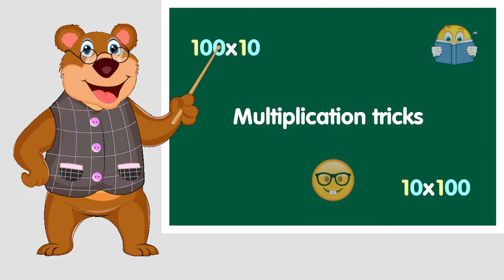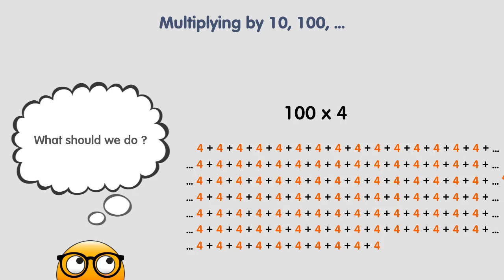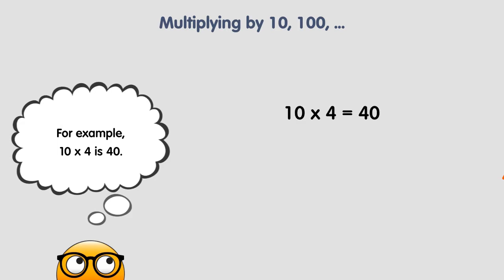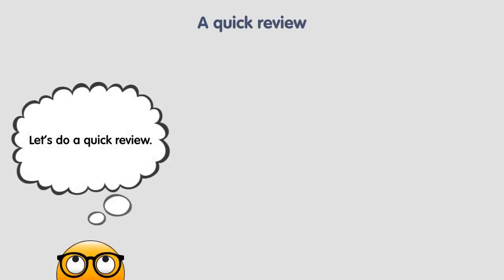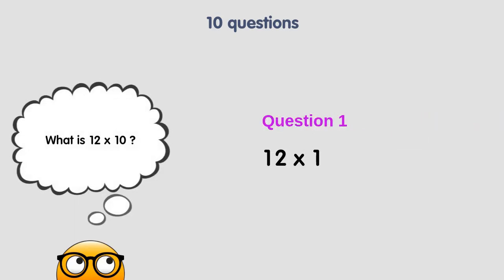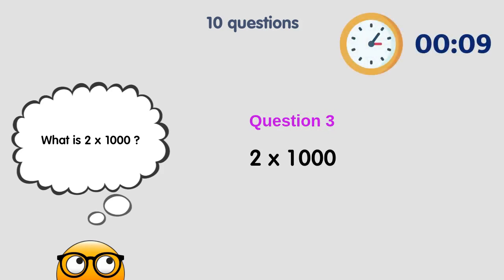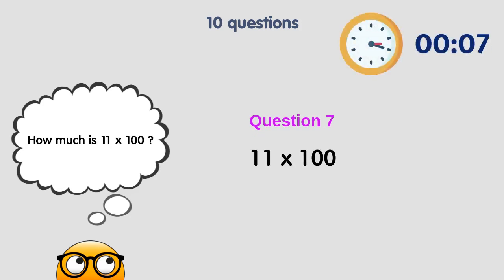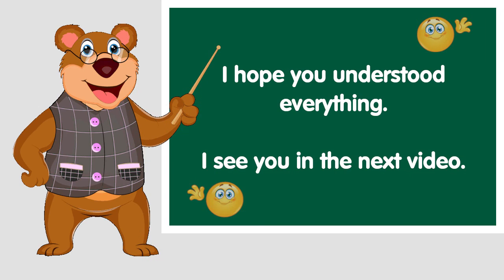MATH TRICK | multiplying whole numbers by 10 | math for kids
Hi kids! In this video you will learn a cool and easy to use math trick that helps you with multiplying whole number by 10.
learn math
learn mathematics
math for kids
multiplying grade 1
multiplying  grade 2
multiplying  grade 3
math trick
math tricks